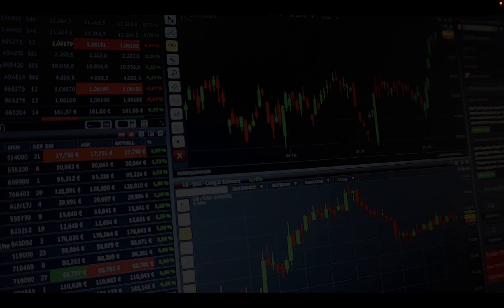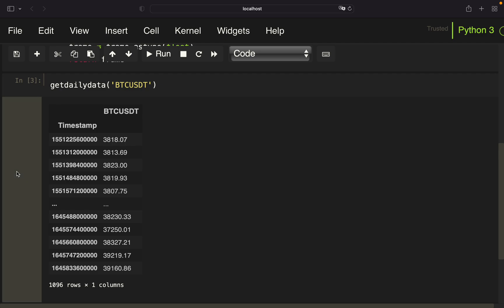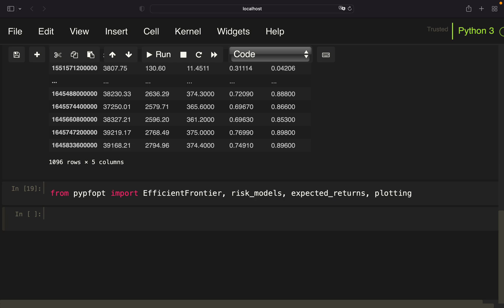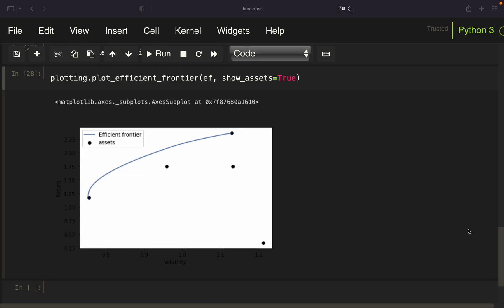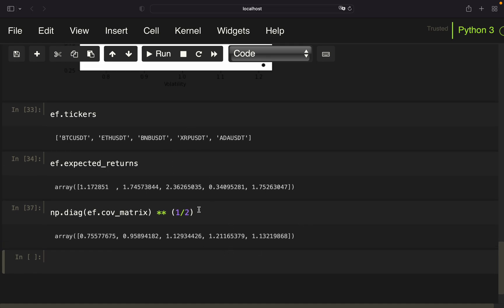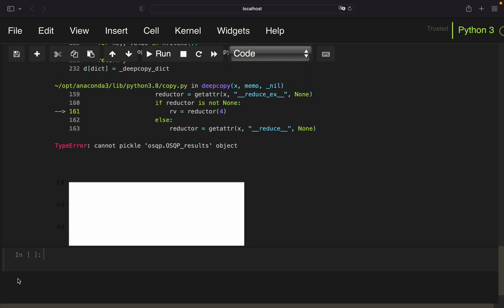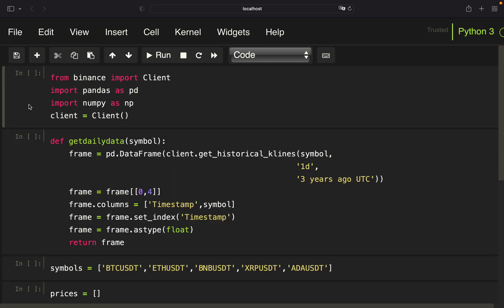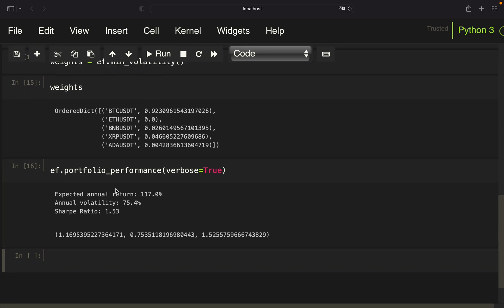Portfolio Optimization with Python [Cryptocurrencies]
Hi everyone,
in this video we are doing some Portfolio Optimization using Python and the pyportfolioopt library. I thought it would be interesting to apply modern portfolio theory concepts to cryptocurrency price data.
First we are pulling some historical price data using the Binance API, then we are calculating the Efficient Frontier and playing a bit around with Altcoins. In the end we are building an optimal portfolio using the maximum sharpe ratio and minimum volatility as the constraints.

Play a bit around with your favorite coins or feed even more coins into that. Let me know what insights you got!

00:00 - 00:52 Introduction / Prerequisites/ Libraries
00:52 - 04:04 Pull daily cryptocurrency price data
04:04 - 07:16 Efficient Frontier calculation, plotting & interpretation
07:16 - 11:07 Improving the plot with coin annotations / volatility recap
11:07 - 11:37 The "best" and "worst" coins
11:37 - 12:52 Adding some Altcoins
12:52 - 15:31 Optimal portfolio (max sharpe & min vol)